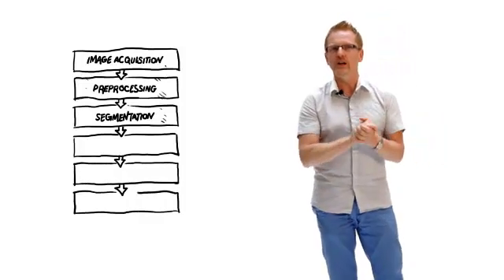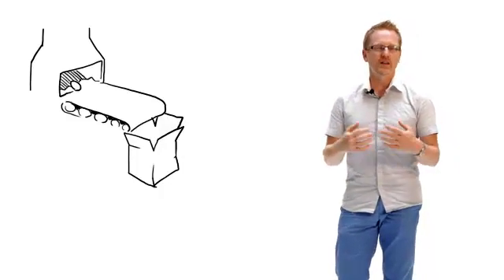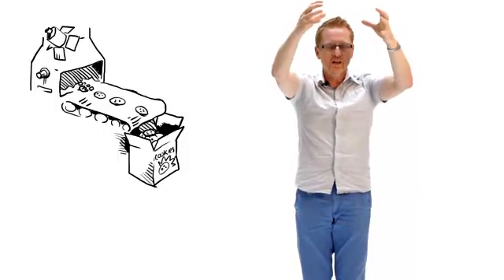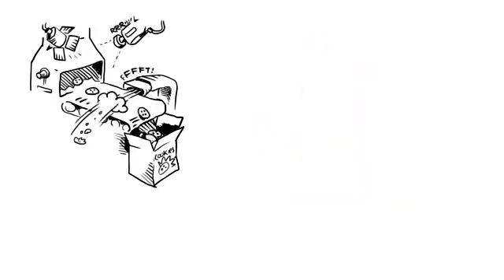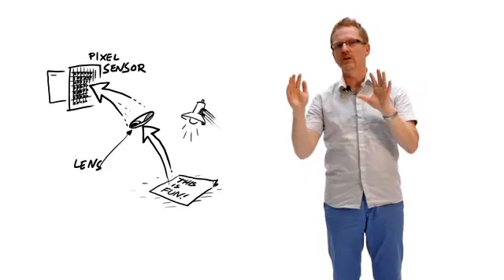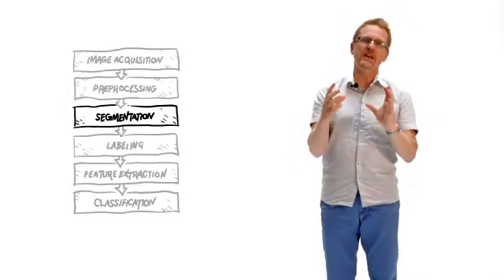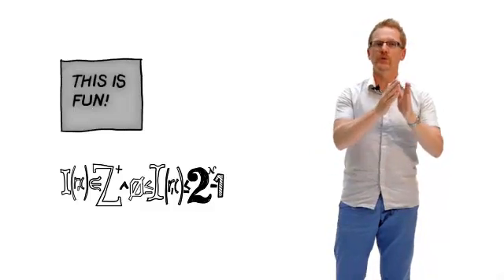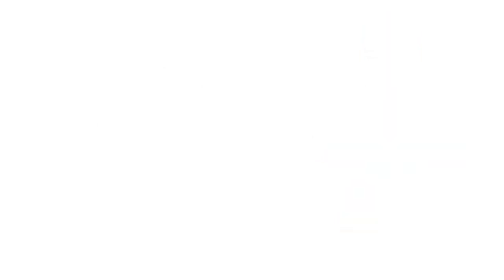Introductory lecture in Machine vision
This video captures a lecture given by Dr. Benny Thörnberg at Mid Sweden University.